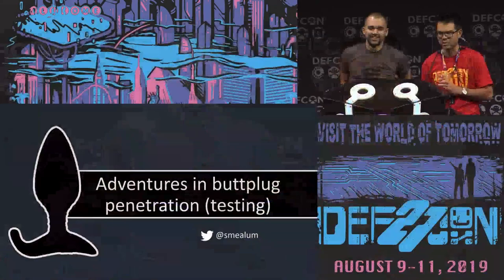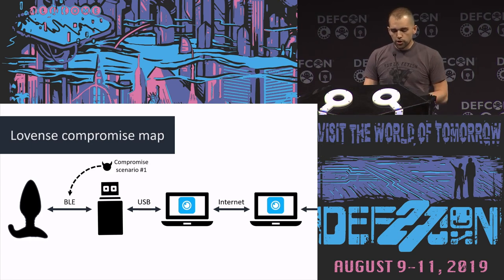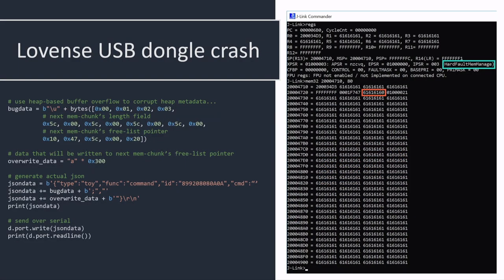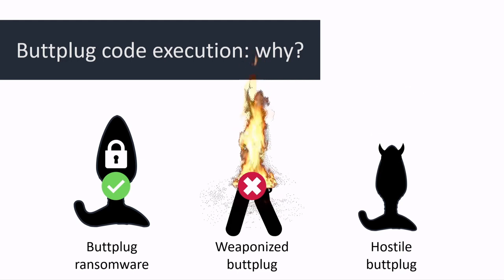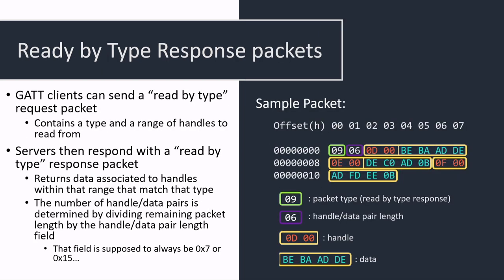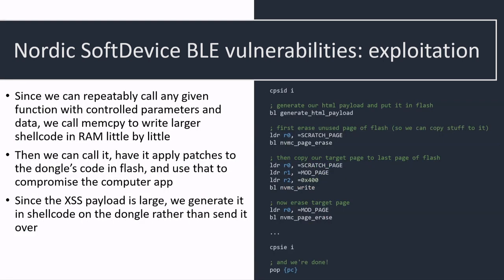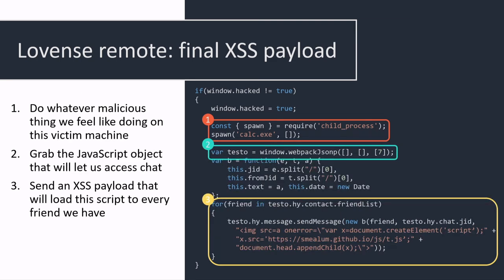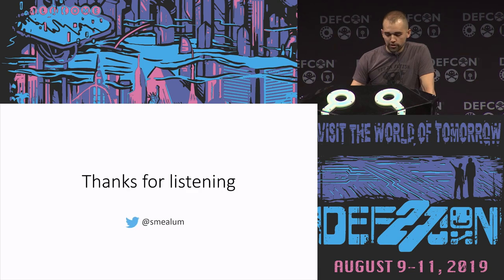smea - Adventures In Smart Buttplug Penetration testing - DEF CON 27 Conference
Analysts believe there are currently on the order of 10 billions Internet of Things (IoT) devices out in the wild. Sometimes, these devices find their way up people's butts: as it turns out, cheap and low-power radio-connected chips aren't just great for home automation - they're also changing the way we interact with sex toys. In this talk, we'll dive into the world of teledildonics and see how connected buttplugs' security holds up against a vaguely motivated attacker, finding and exploiting vulnerabilities at every level of the stack, ultimately allowing us to compromise these toys and the devices they connect to.

smea
smea got his start making video games for closed consoles like the Nintendo DS using whatever hacks were available at the time. At some point consoles started getting actual security features and he transitioned from just making homebrew software to actually making the jailbreaks that let people run it. He's best known for his work on the Nintendo 3DS and Wii U but has also done exploitation work against high profile web browsers and virtualization stacks. Now he hacks buttplugs, apparently.